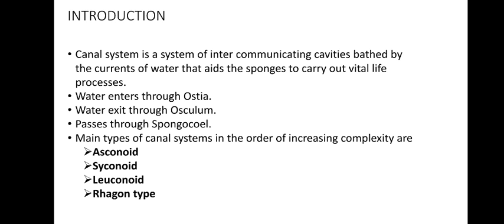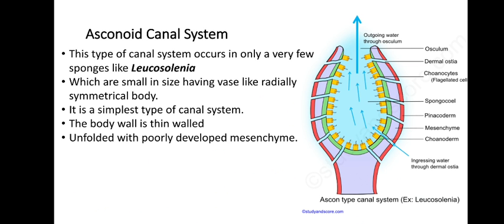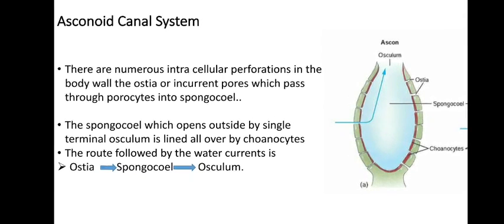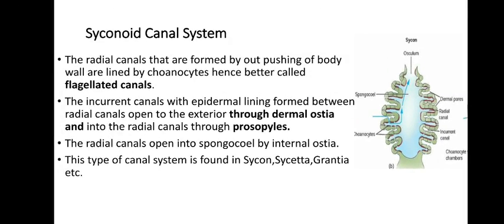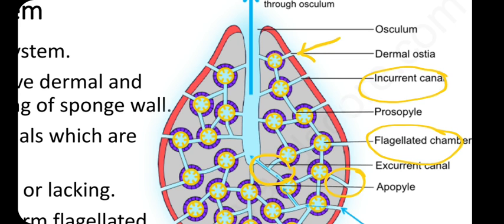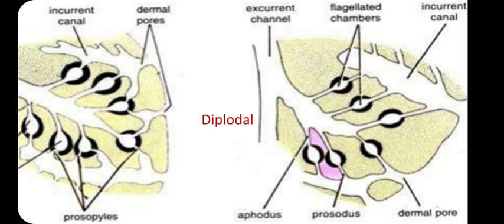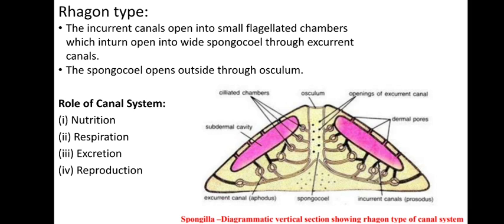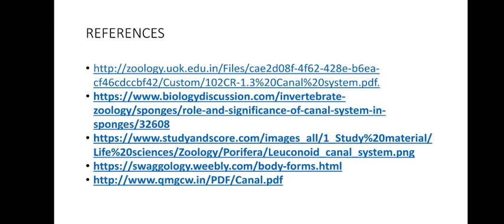Porifera- Canal system in sponges.